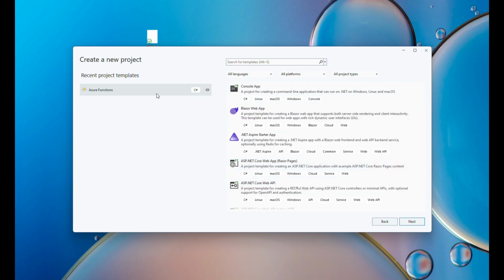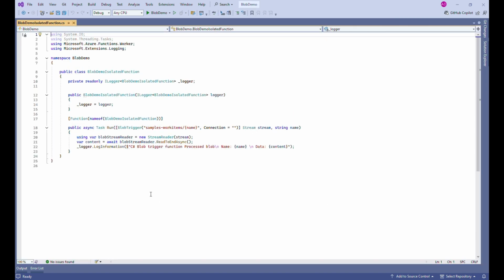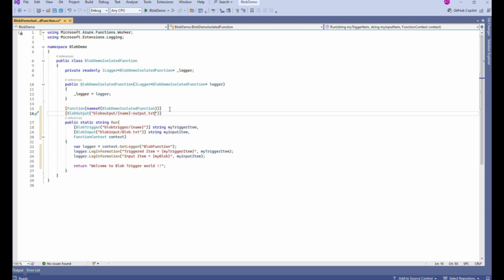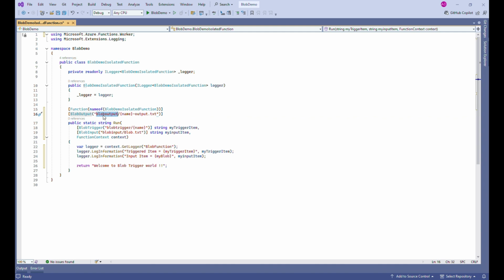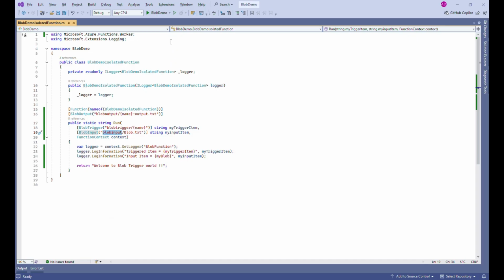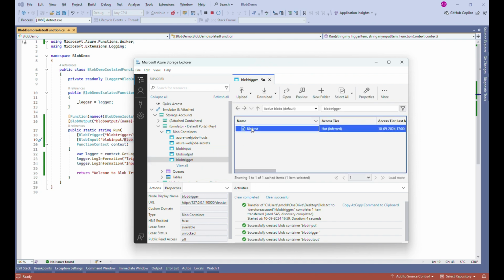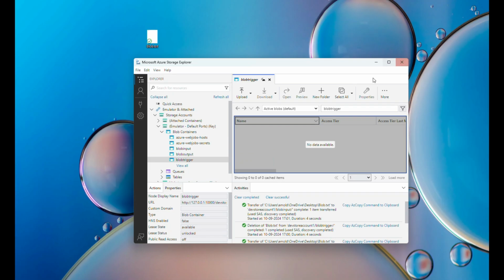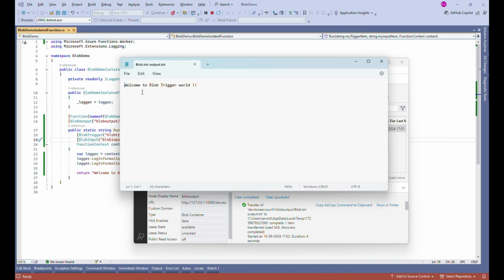Azure Function App | Input and Output Isolated Binding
In this video I provided demo for input and output isolated Binding.